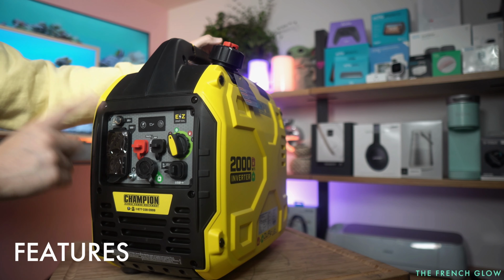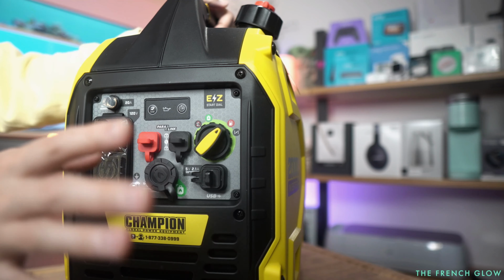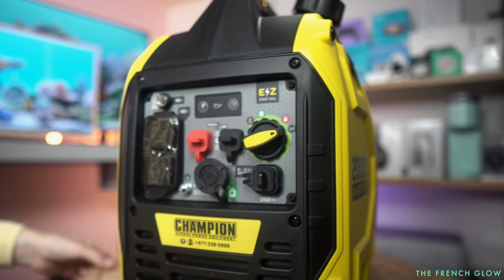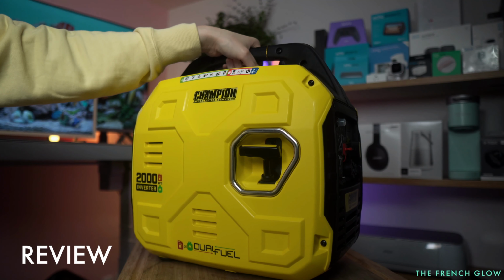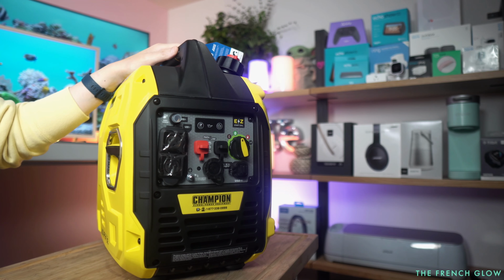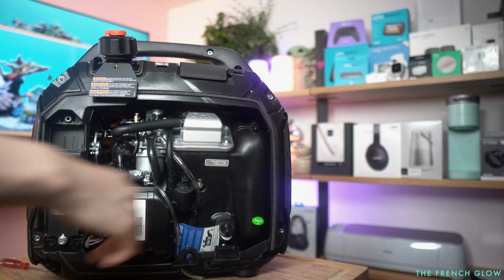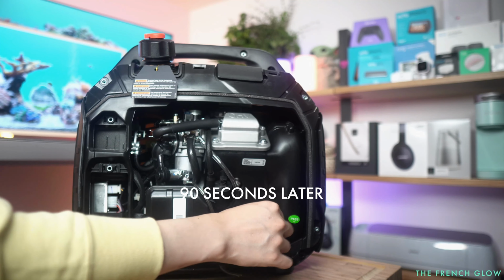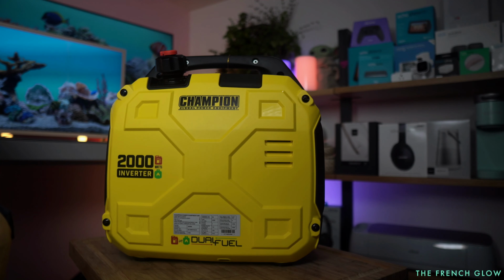Champion 2000-Watt Inverter Generator - Dual Fuel or Gas? // Easy to understand review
Hey Guys
I wanted to share my unboxing of the Champion Dual Fuel 2000 WATT INVERTER GENERATOR. Its a a great generator and dual fuel is amazing. it comes with a hose and regulator for your propane tank in the box which was great.

Champion Power Equipment 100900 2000-Watt Dual Fuel Inverter Generator, Ultralight